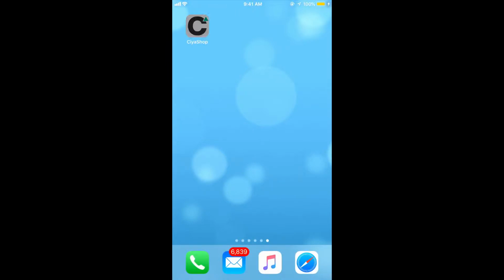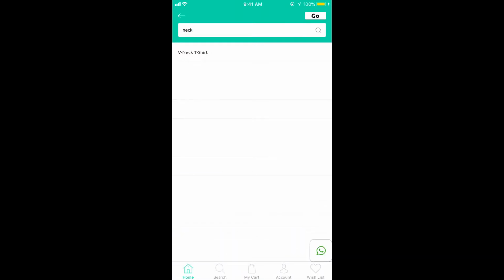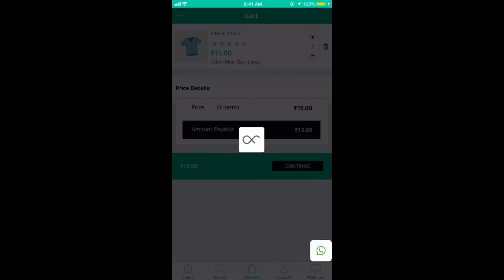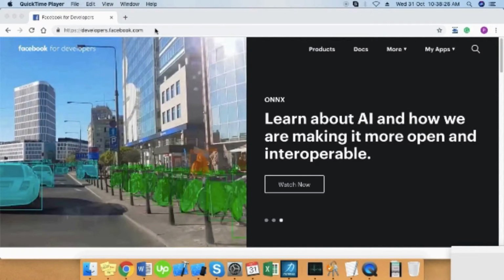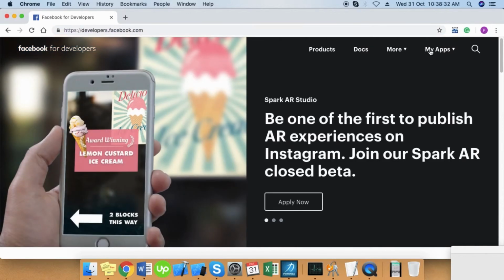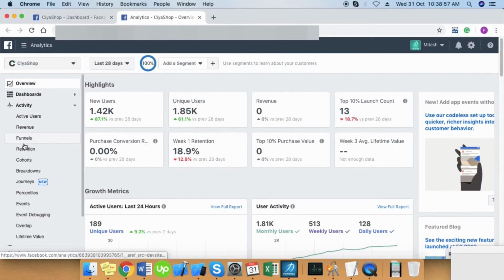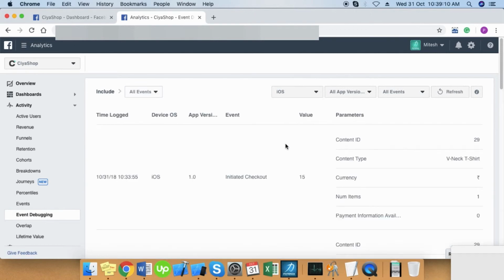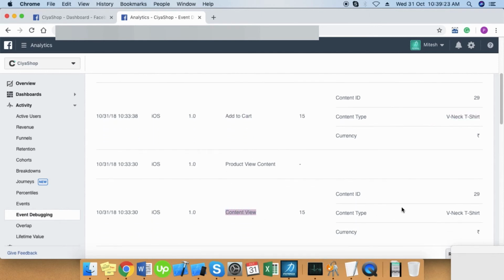Facebook Pixel SDK iOS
This video will show How to Facebook Pixel SDK works and How to configure Facebook Pixel SDK for CiyaShop App.

How to Setup Facebook app for Android. Please check this video.